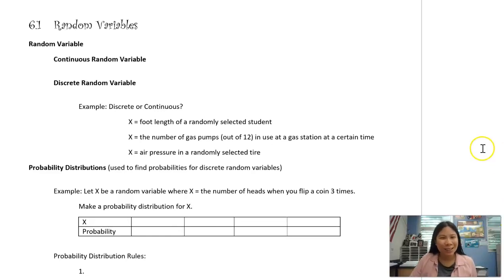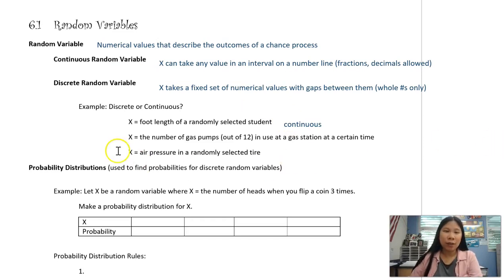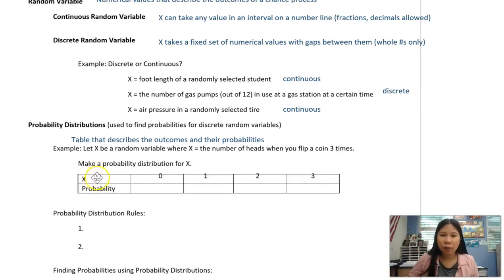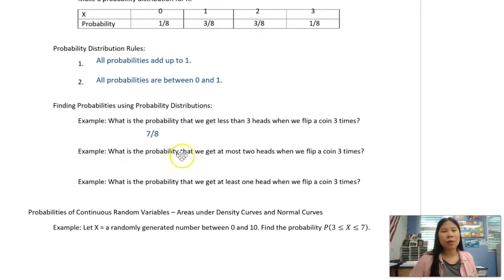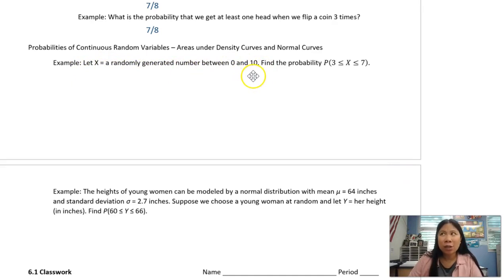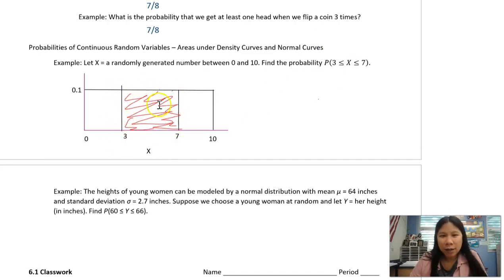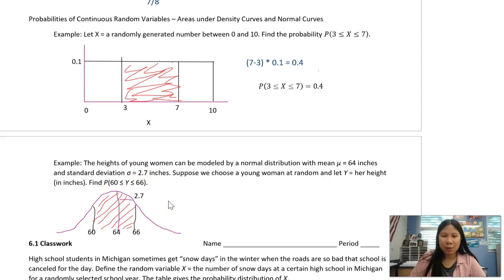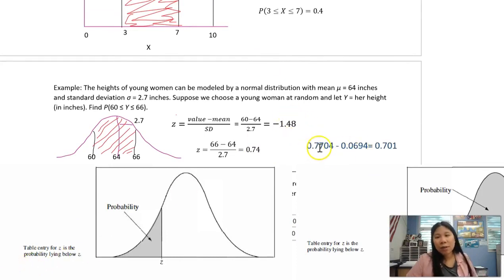6.1 Random Variables